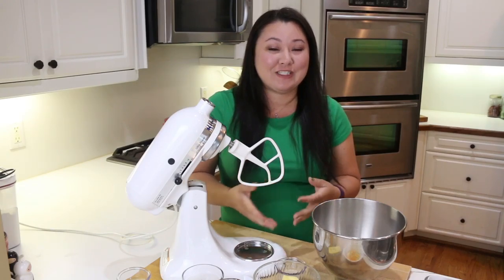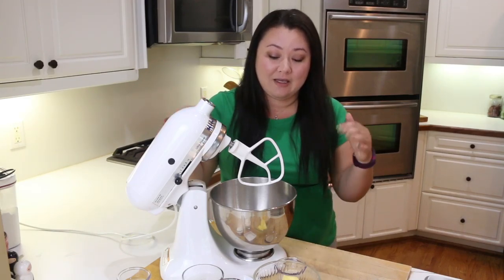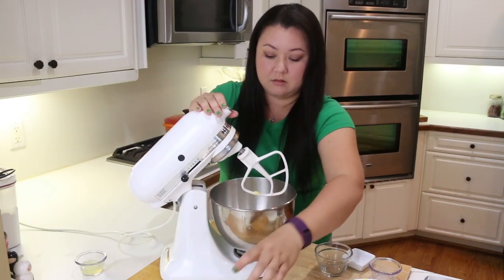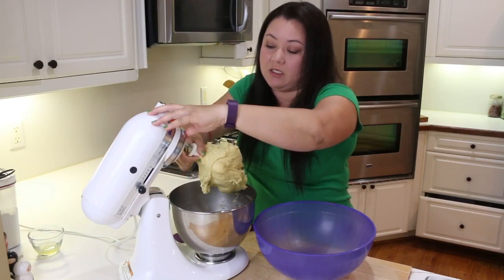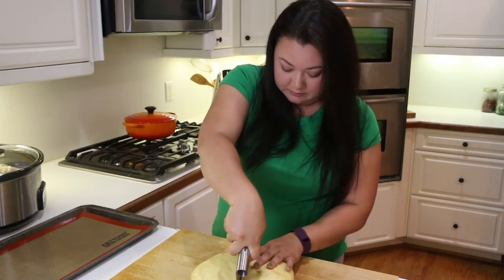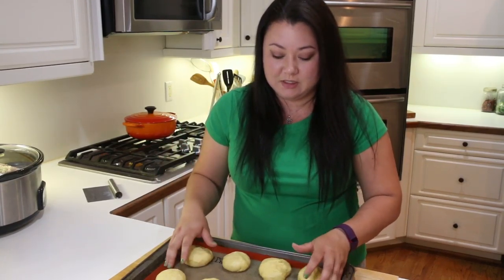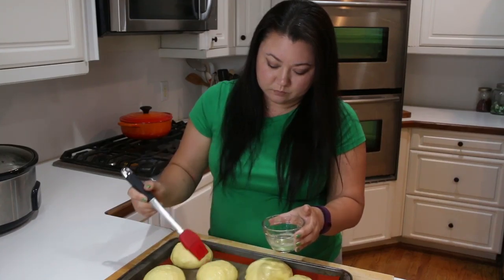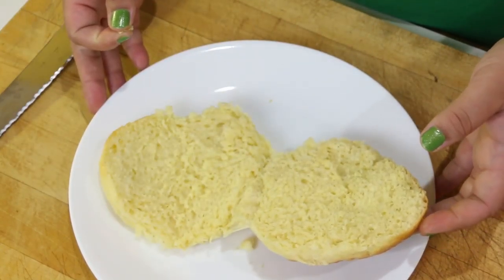Delicious Brioche Buns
This recipe is for easy brioche buns.